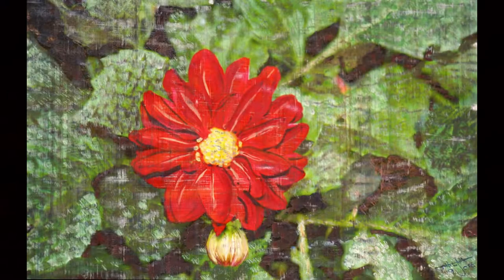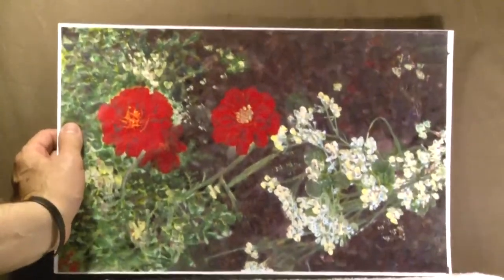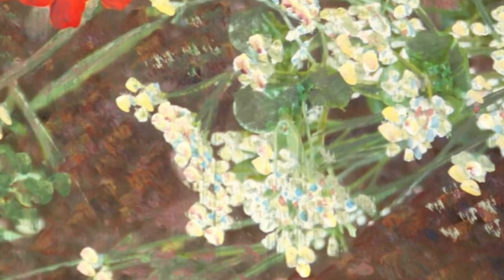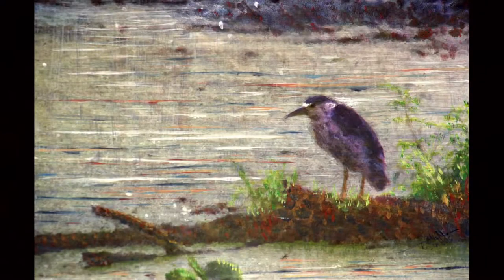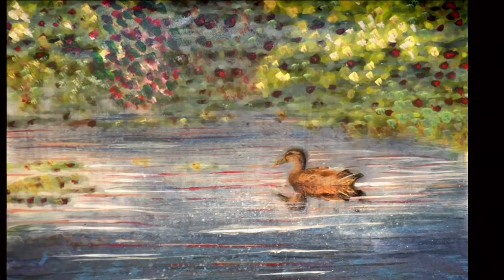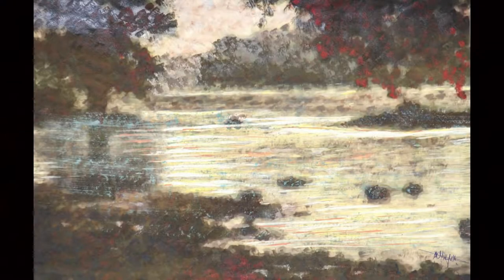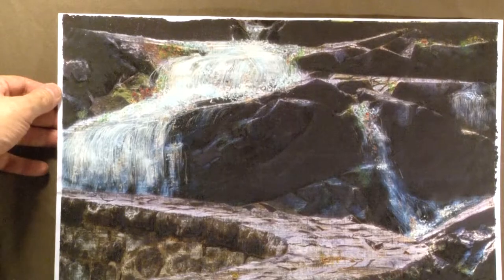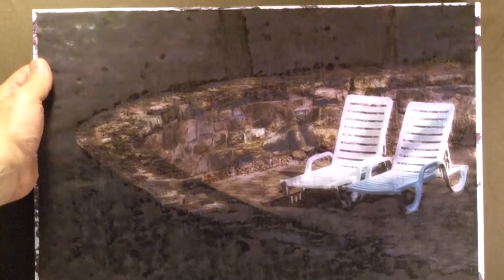The Connoisseur Art and Hair Studio/gamal rahman 2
"OTTAWA—A short walk from Parliament Hill stands a modest cultural icon. The Connoisseur Hair Salon has been trimming the locks of actors, ambassadors and politicians for decades and at one time cut the hair of former prime minister Pierre Trudeau.

"Gamal Rahman, an artist, architect, teacher, painter and photographer hailing from Egypt, has owned the Salon for the past 15 years. In that time his love of art has transformed the small studio into an artistic haven."

In his first video series, Rahman talks about coming to Canada, from Egypt, building his business, and practicing his art. His talents include hair styling, photography, painting, calligraphy, architecture, and interior design.